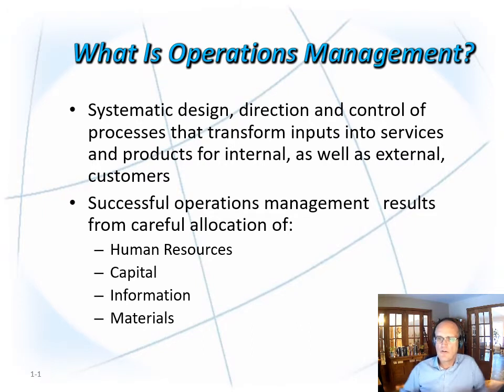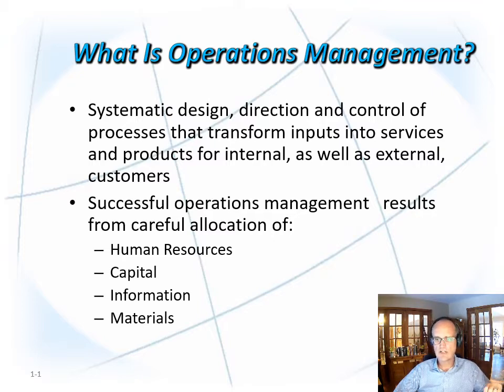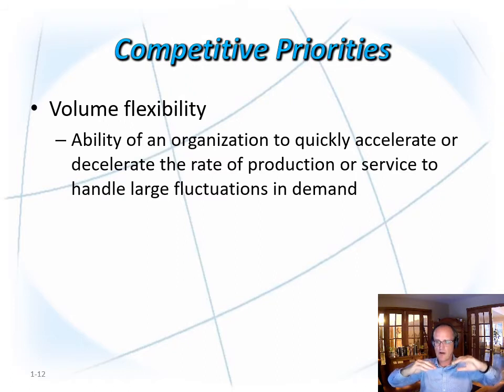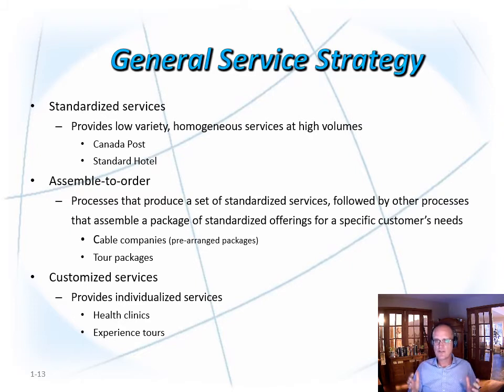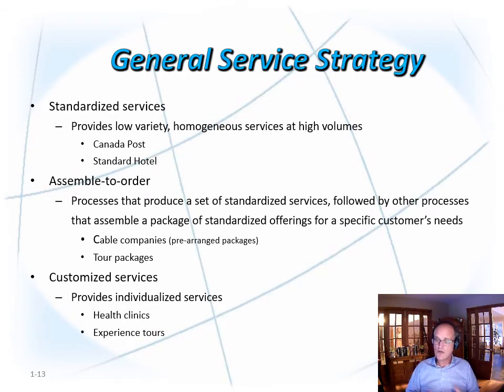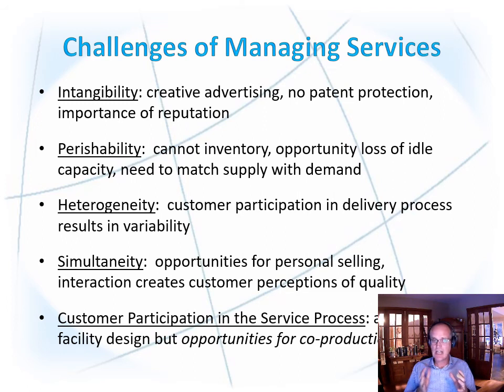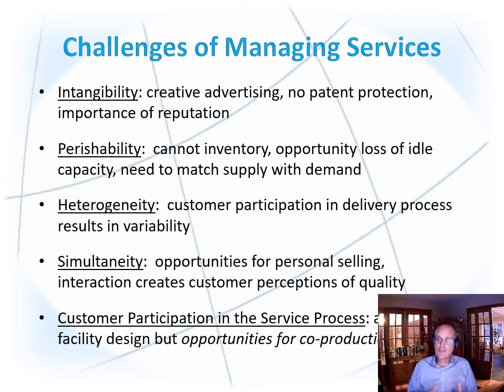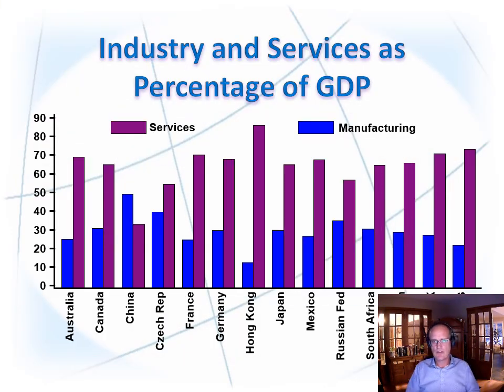An Introduction to Operations Management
This video introduces the concept of operations management and the role of OM in company success.  It lays the foundation for a broader discussion of individual topics and theirs roles in fulfilling the strategic operations priorities.  We also highlight the differences between goods and services and the fact that operations management is as, if not more, important for services as it is in manufacturing goods.